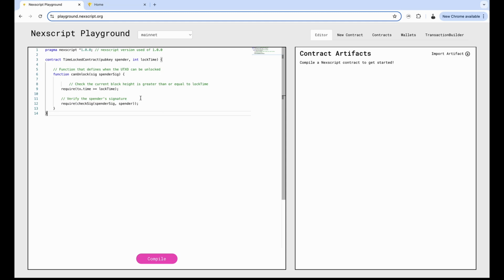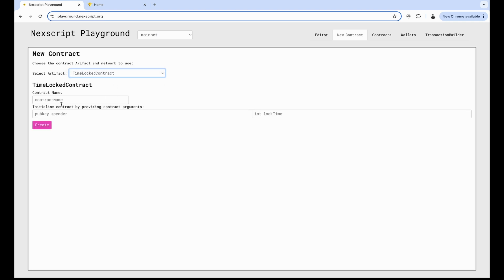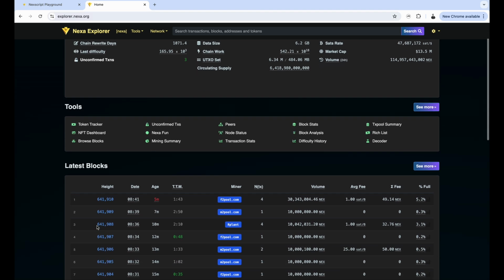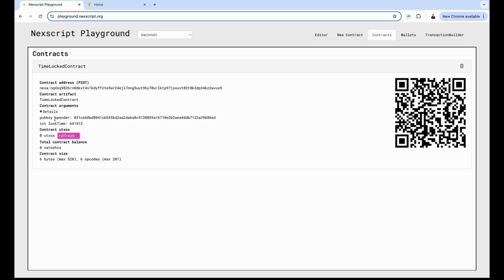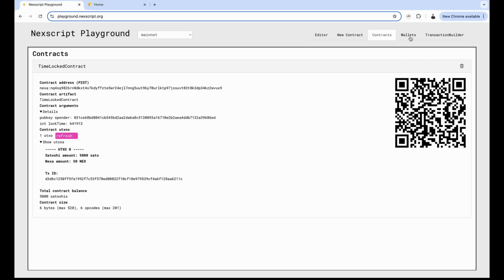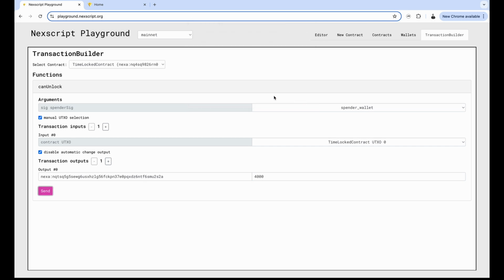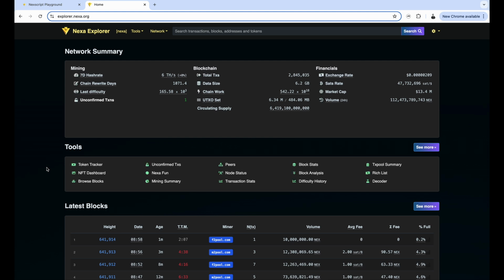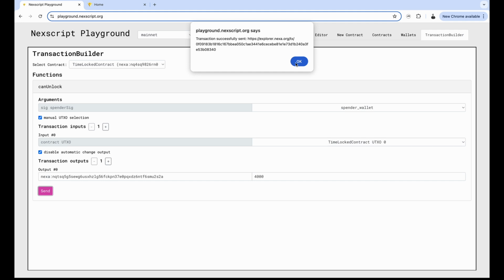Testing the Timelocked Contract on NexScript Playground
In this video, we explore how smart contracts work on Nexa using templates in NexScript. Nexa is a UTXO-based network, meaning smart contracts are tied to UTXO’s. Discover more in this informative video where we test the TimelockedContract on playground.nexscript.org